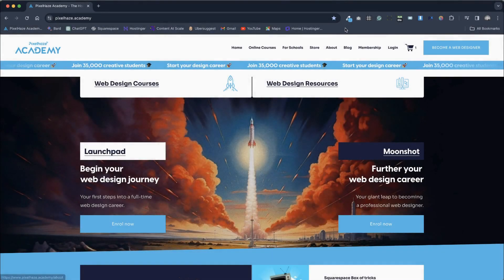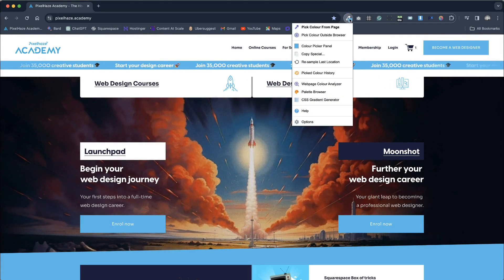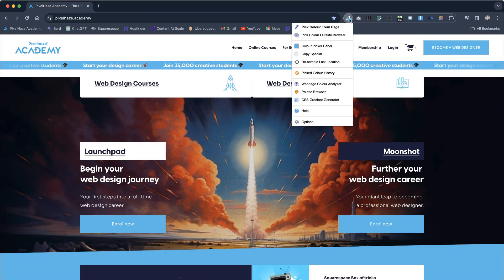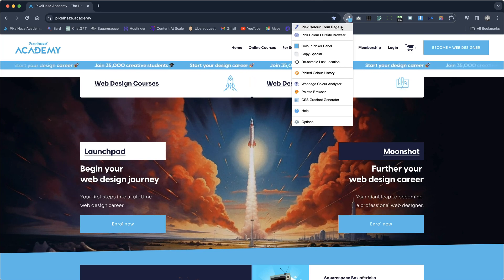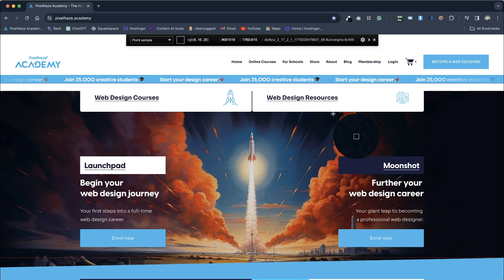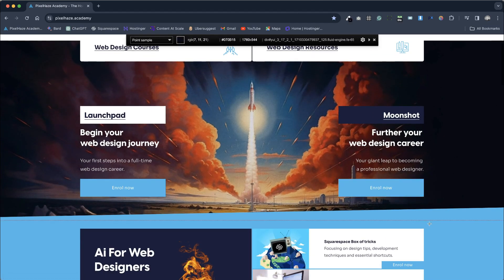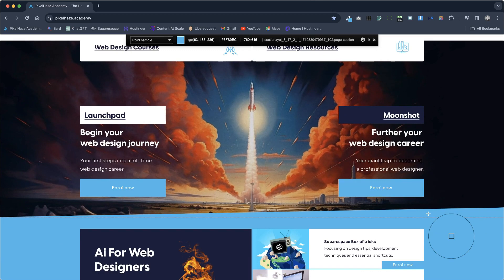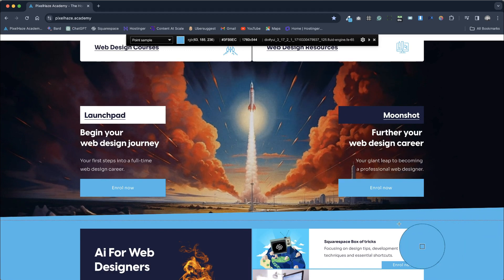How to Use ColorZilla for Quick Color Selection in Web Design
IMPORTANT: This independent channel is dedicated to bringing you the best Hostinger Website Builder tutorials and is not directly associated with Hostinger. Maximize Your Web Design Efficiency with ColorZilla | Chrome & Firefox Extension Tutorial

Discover how to enhance your web design workflow using the ColorZilla extension for Chrome and Firefox. This tutorial covers picking colors from any webpage, saving them to your palette, and integrating them into website builders.

00:00 Introduction to ColorZilla Extension
00:31 How to Pick Colors with ColorZilla
01:16 Saving and Using Colors in Website Builders
02:01 Accessing Hex, RGB, and HSB Values

ColorZilla Tutorial, Web Design Productivity, Chrome Extensions for Designers, Firefox Add-ons for Developers, Color Picking Tools, Website Builder Tips, Hexadecimal Color Codes, ColorZilla Tutorial, Web Design Productivity, Chrome Extensions for Designers, Firefox Add-ons for Developers, Color Picking Tools, Website Builder Tips, Hexadecimal Color Codes, WE CAN BUILD IT FOR YOU: